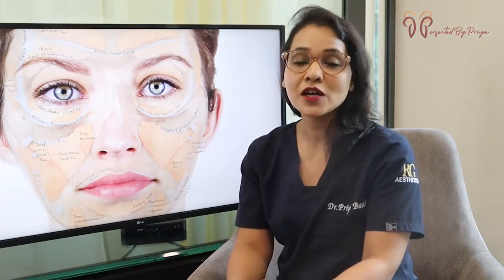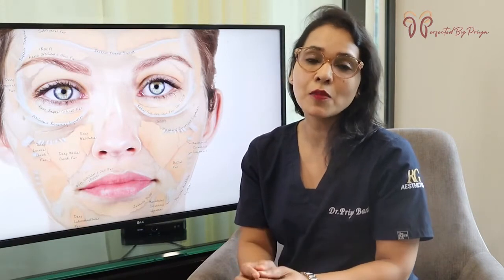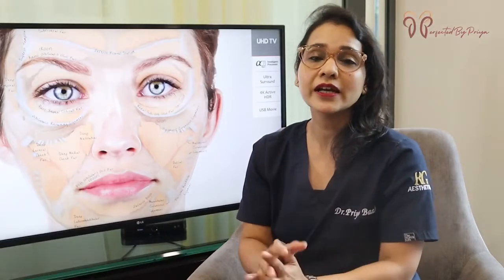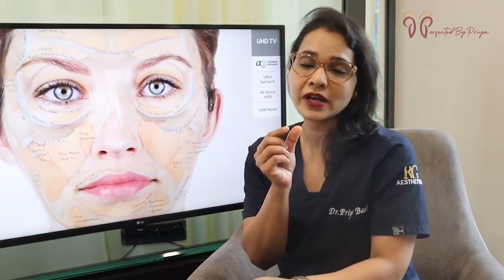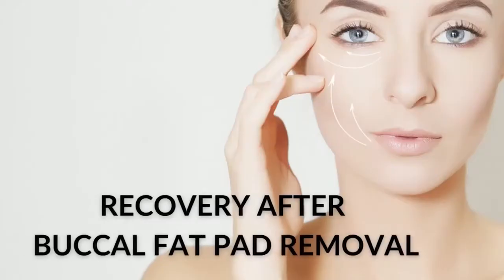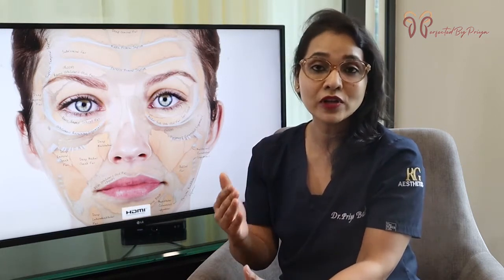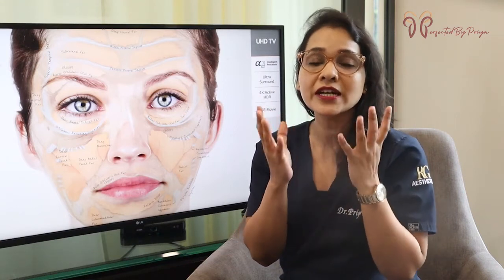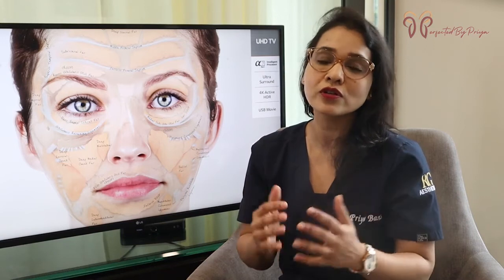Buccal Fat Removal- A complete guide | Dr Priya Bansal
Dr Priya Bansal is a board-certified plastic surgeon practising in Delhi with more than 12 years of experience now.

In this video, She has talked about Buccal Pad Fat Removal Procedure.

Fat gathers primarily in five locations or pockets.  The Retro-Orbicularis Oculi Fat, often known as ROOF, is located over your eye. The Sub-Orbicularis Oculi Fat is situated underneath your eye, where your eye bags will be, and it is also present. These are the pockets that can be targeted with blepharoplasty.

The deep midline cheek fats are the next. These pockets can be found medially and laterally.

The Buccal Pad Fat is the last component located at the base of the oral cavity. Your cheeks become rounder as a result of this showing. Depending on your face and body shape, this may make you appear younger, which might be a good idea. However, patients frequently feel this fat is excessive, resulting in extremely rounded, outward-facing cheeks that seem awful and out of proportion.

Additionally, these buccal cushions may get looser with ageing. Therefore, even though they formerly may have appeared lovely and tight, they now give your face a sagging appearance. You look quite ancient wearing these, which might make you constantly appear worn-out and haggard, particularly if you have drooping facial skin.

Due to this, so many people choose to get their buccal pad fat removed. As you can see, it gives them a much better, more balanced appearance. In addition to buccal pad removal, additional operations like blepharoplasty for swollen eyelids are also an option.

If you have any queries regarding the buccal fat pad removal surgery, connect at the below details.